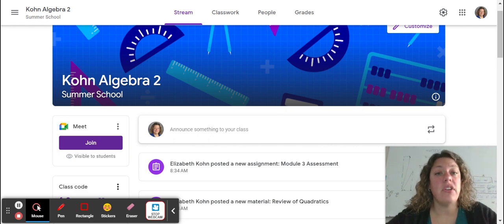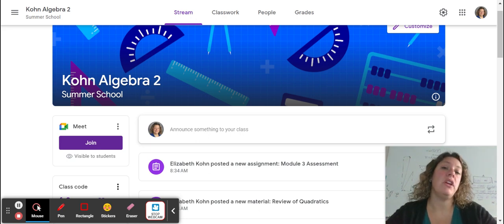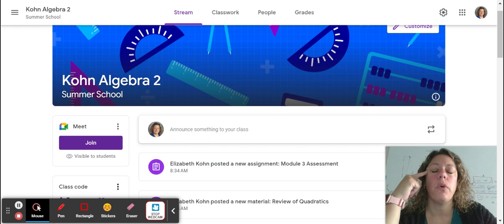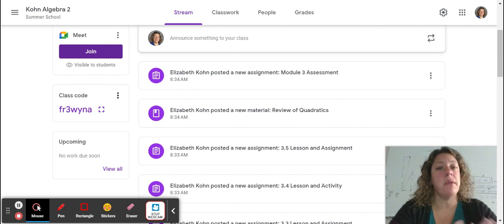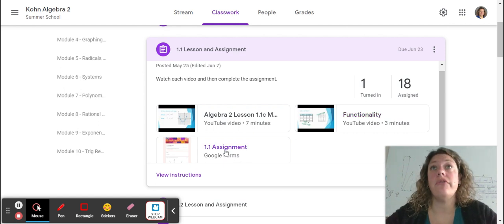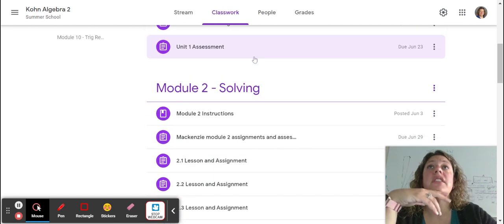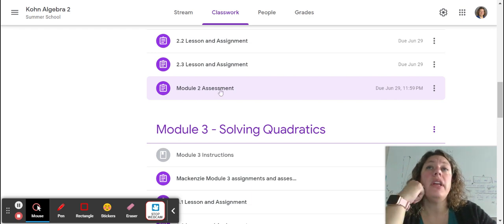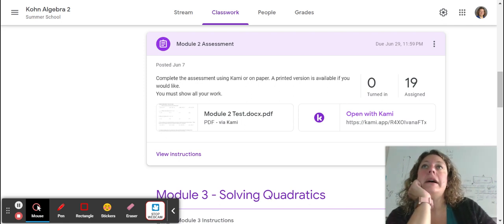Intro to Summer School